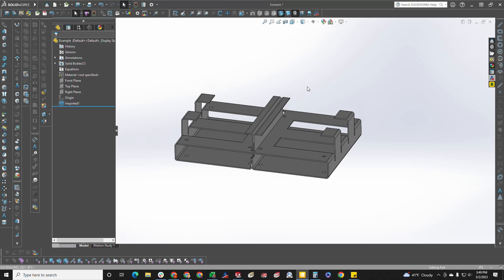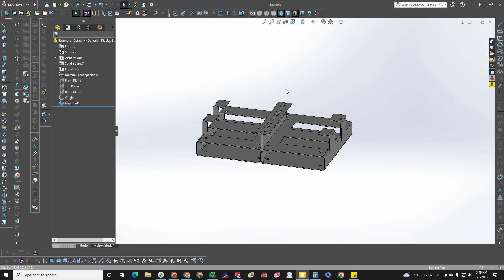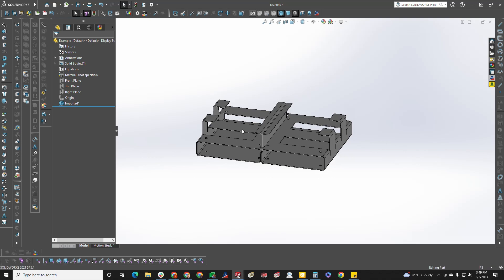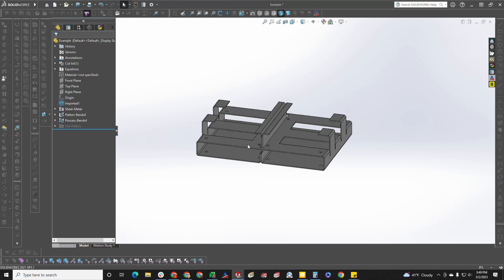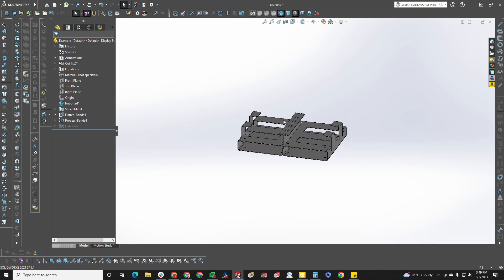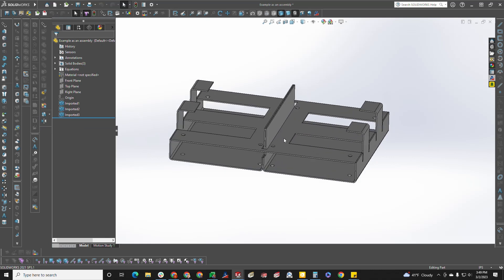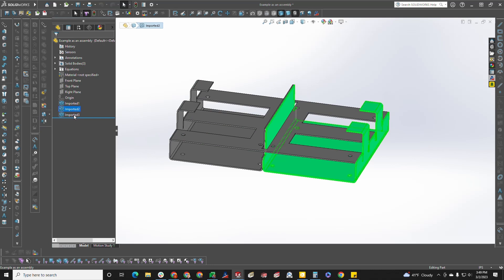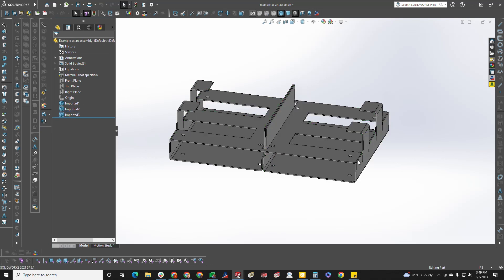SOLIDWORKS Tech Tip #2: Breaking up a Sheet Metal Part into Multiple Pieces so It Can Be Fabricated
One of the processes of sheet metal fabrication that is the most misunderstood is forming. While we do not expect our customers to be expert sheet metal mechanics, it is important to understand that just because a part unfolds it doesn't mean it can be fabricated as designed.

Press brakes and press brake tooling are limited in what they can do. This is why we prefer to explore options to break up a part if it cannot be formed in a single piece.